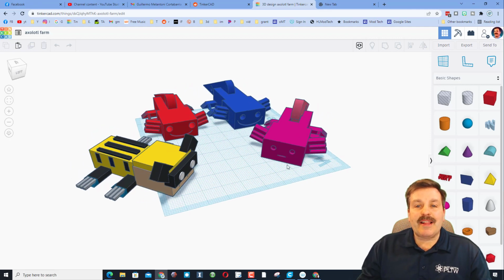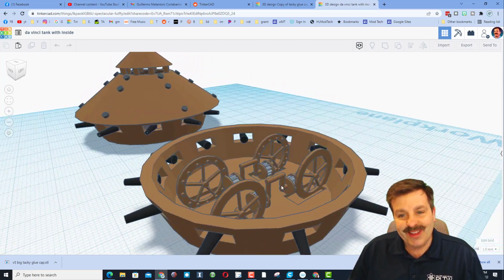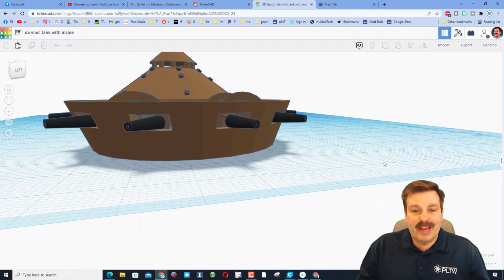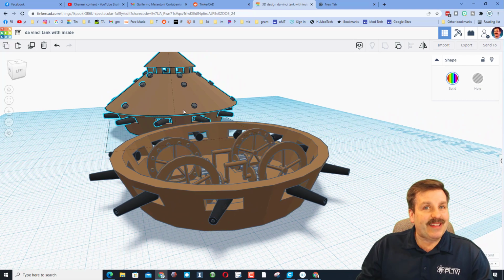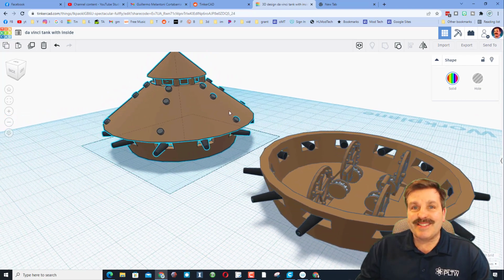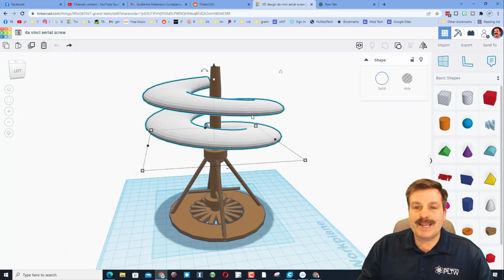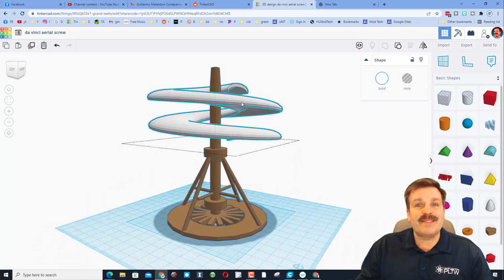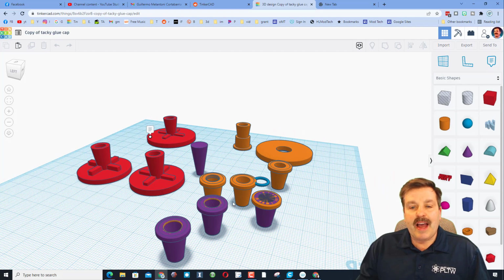6th Grader Drake's Leonardo DaVinci Tinkercad Designer Showcase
Have a glorious day and keep Tinkering! 6th Grader Drake made a series of Leonardo DaVinci projects so I created a Designer Showcase for him. Drake is not in my course anymore but keeps creating, which absolutely makes my day!